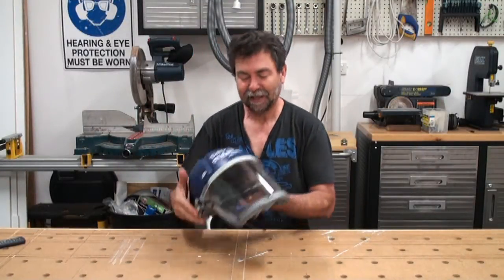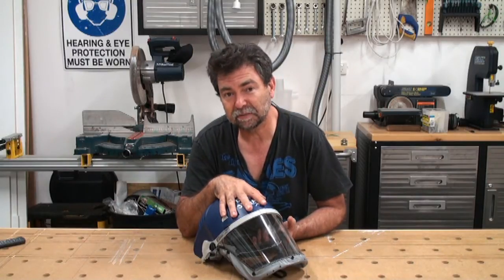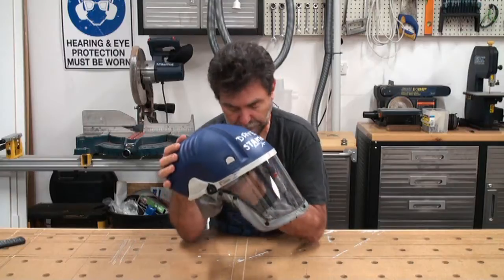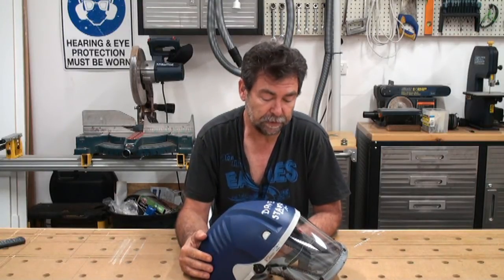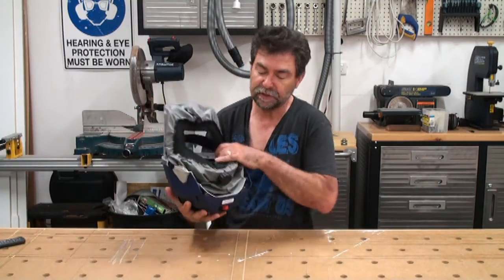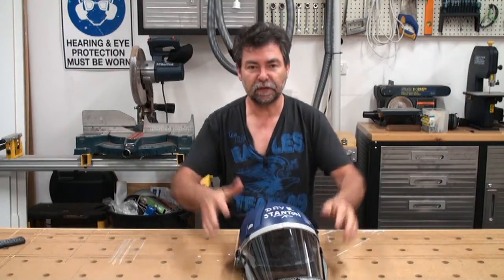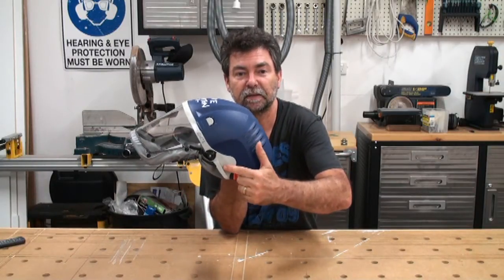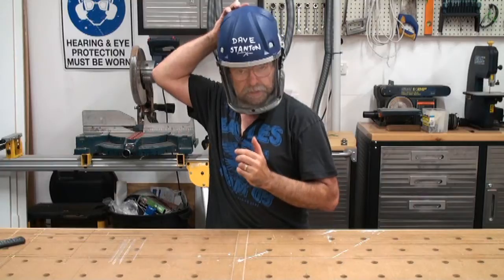powered workshop personal dust respirator with impact resistant face visor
A quick review of the Purelite extreme powered face shield dust mask.